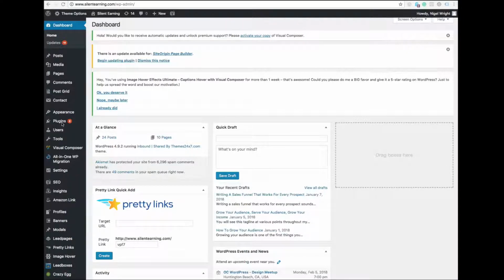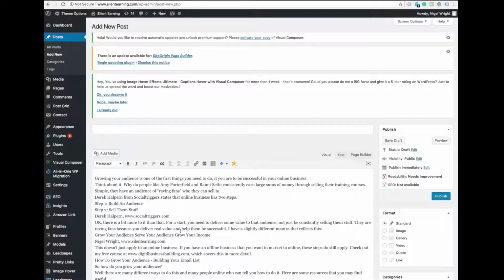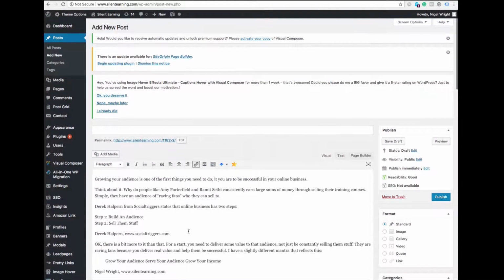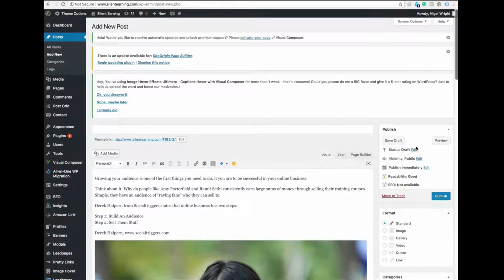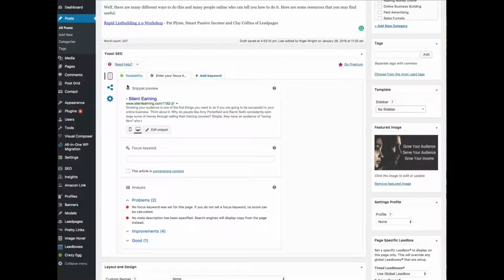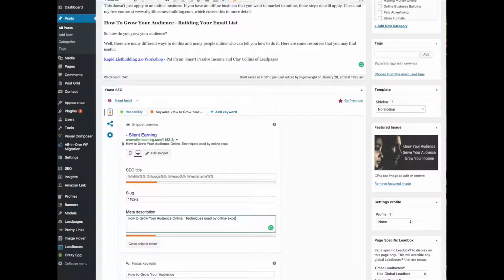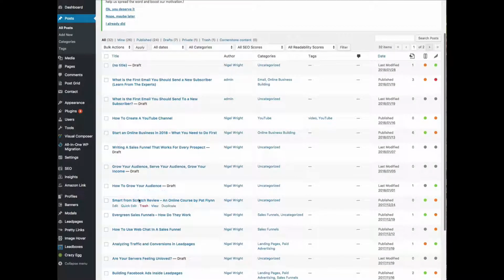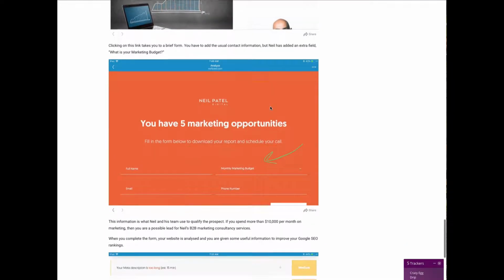How Edit a Blog Article in Wordpress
How to take a blog article and format it in the Wordpress editor, add headings, links and images and prepare for publication.